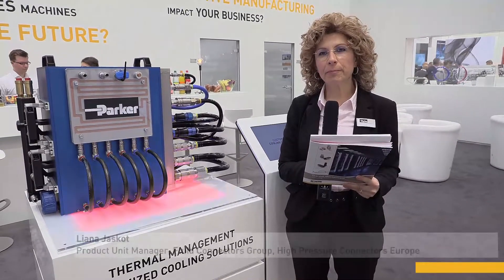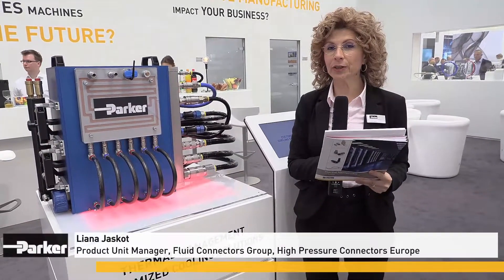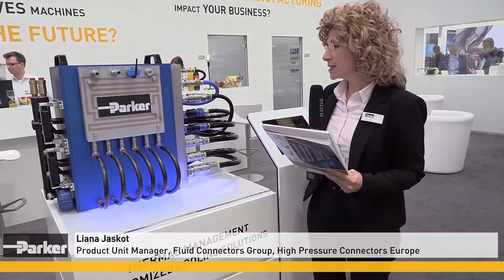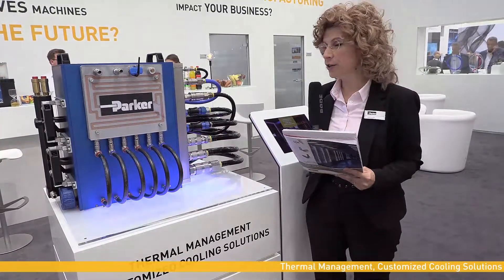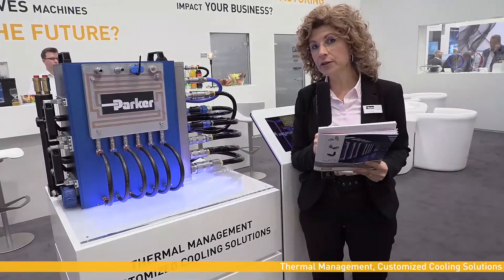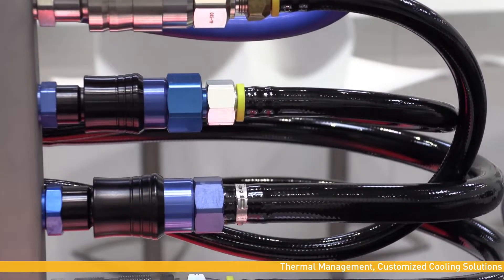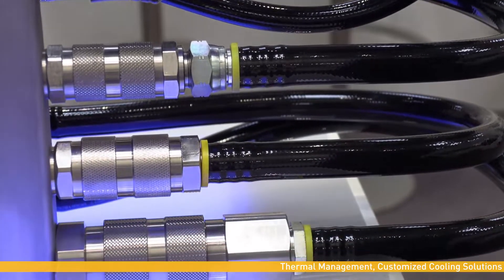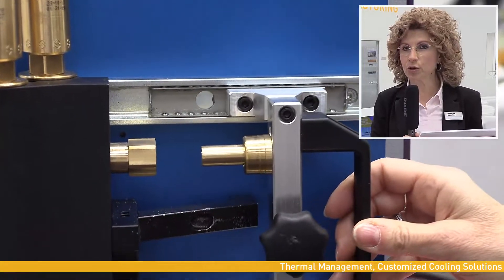Standard and Customized Solutions for Thermal Management | Hannover Fair | Parker Hannifin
This video from Hannover fair discusses Parker's standard & customized  solutions for thermal management. Looking to ensure that your most critical electronic components are protected? Think Parker. Our complete solutions for temperature control apply to diagnostic devices and laboratory instruments. Capabilities range from the protection of electronics beginning at the die, up to the system level, and right into the laboratory where sample management is key to accurate analytical results.

Our broad portfolio includes active control platforms, engineered materials and fluid conveyance components. The confluence of Parker’s multiple technologies enables OEMs to reduce size and remove complexity from their system. Highlights include:
• Unique metal matrix materials with high thermal transfer and low coefficient of thermal expansion
• Process water chillers for a catalog solution providing a complete solution
• Thermal interface materials to optimize electronics packaging

Early collaboration with Parker streamlines new product development. Our selectable levels of integration provide customers with the choice of components, sub-modules and complete systems. What’s more, our global footprint gives you access to an integrated, worldwide network of manufacturing plants, sales and service

▬ Social Media ▬▬▬▬▬▬▬▬▬▬
Parker Hannifin